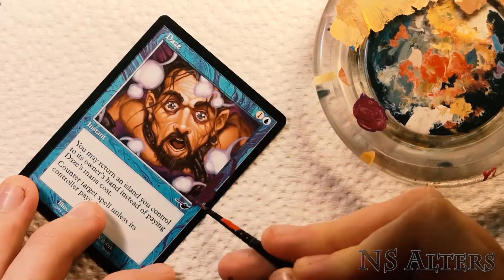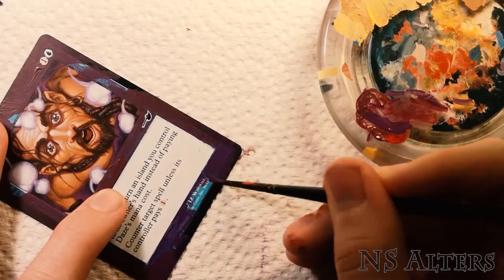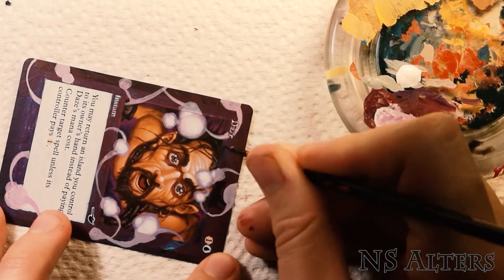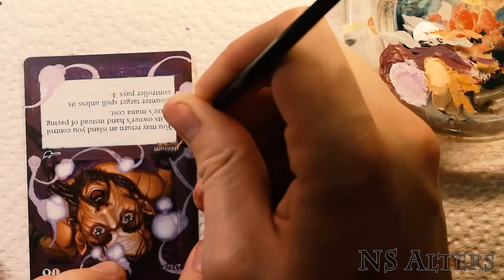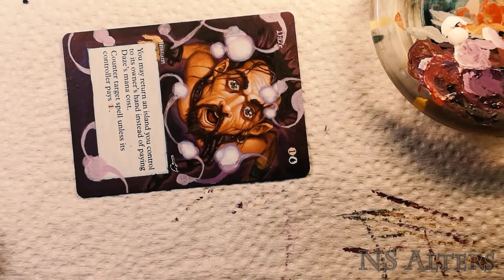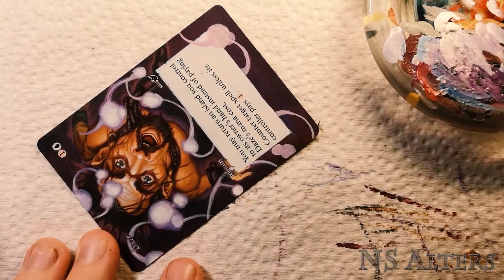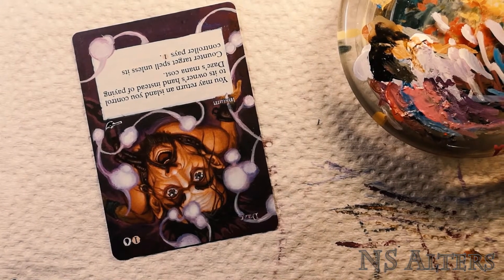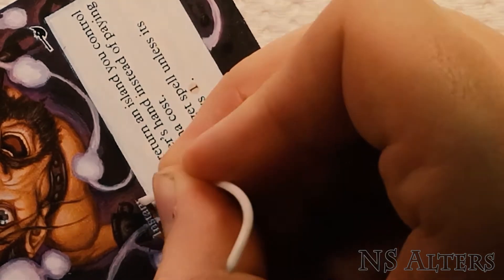How to Paint Daze - MTG Card Alters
Daze border extension mtg time lapse alter for my Cube and Commander! See the before and after on how I painted this Magic the Gathering alter using acrylic paints.

Original art by Matthew D. Wilson.

MATERIALS:
Size  0 Round nylon brush
Citadel Acrylic Paint
Vallejo Acrylic paint
PLA filament for scraping

Music written and composed by me.